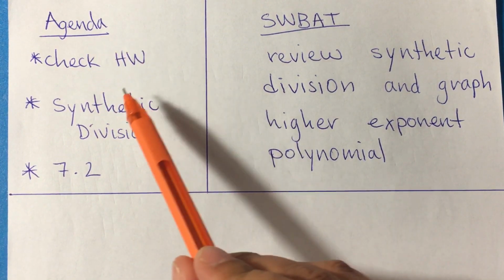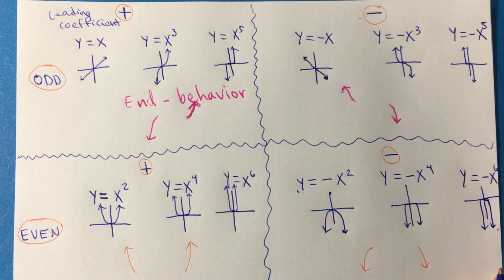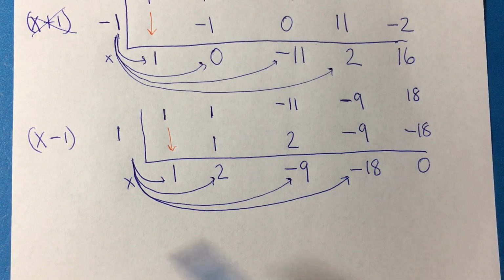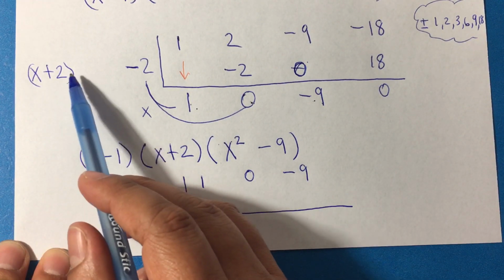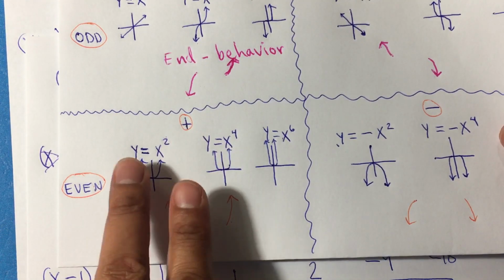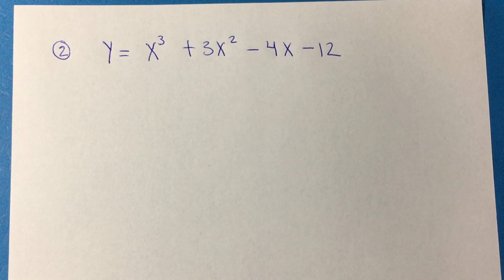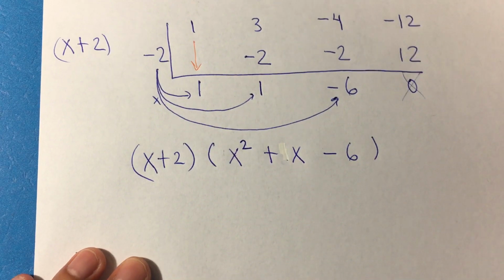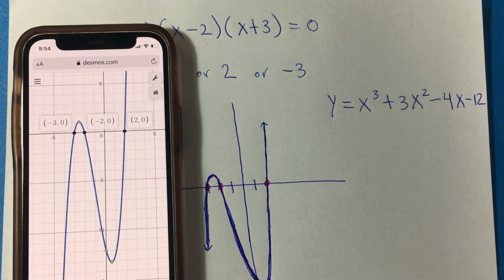7.2 Synthetic Division and graphing Higher Exponent Polynomials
Students will review synthetic division and graph higher exponent polynomials.